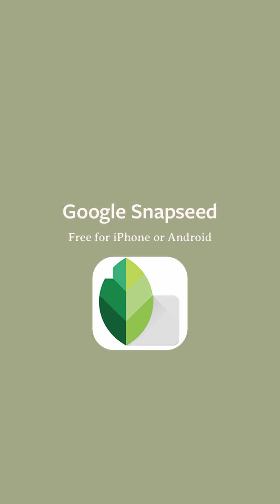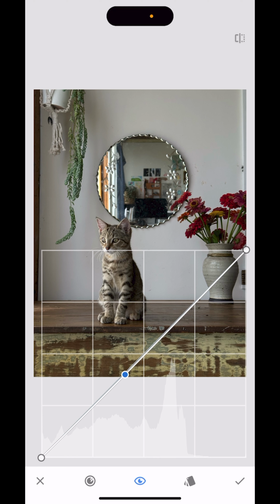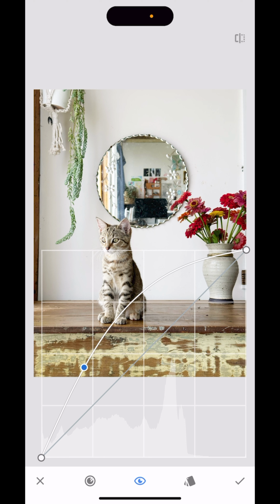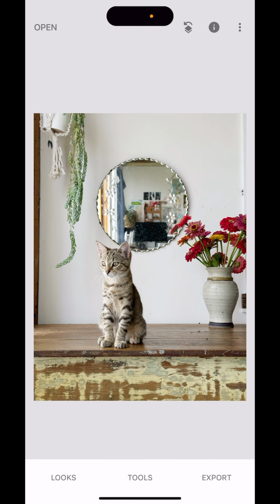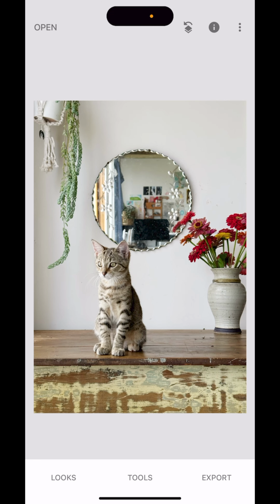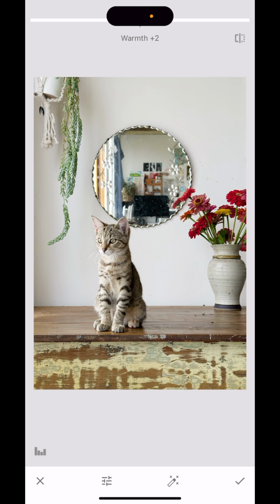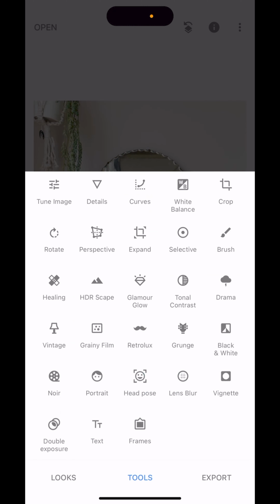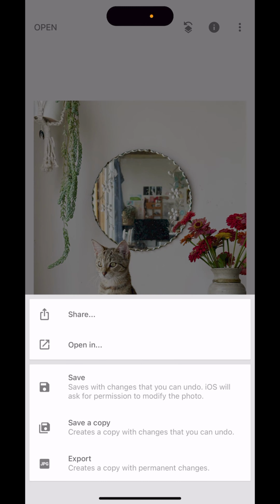• Photo editing on your phone using - Google Snapseed - Video 2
Watch a 3-minute video explaining how professional photographer edits on their phone.

I'll share the process of how I edit a photo using the free app on your phone 'google snapseed'.

+ Free phone photography tips!